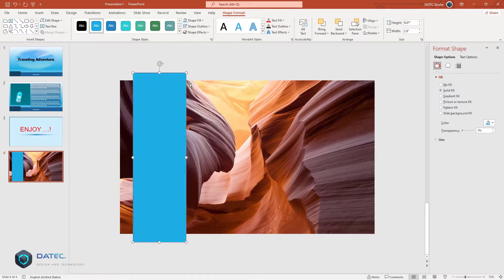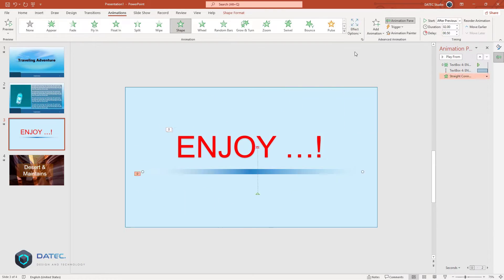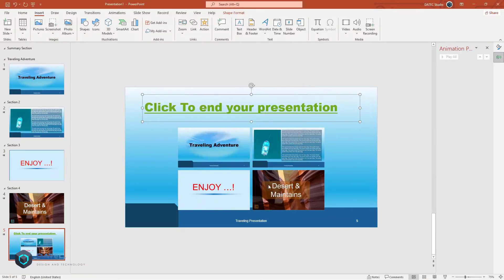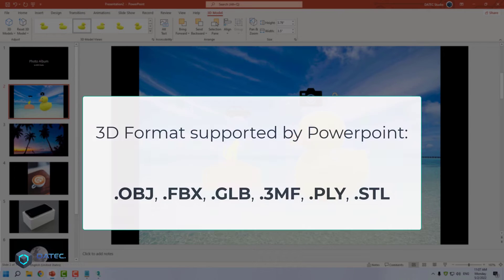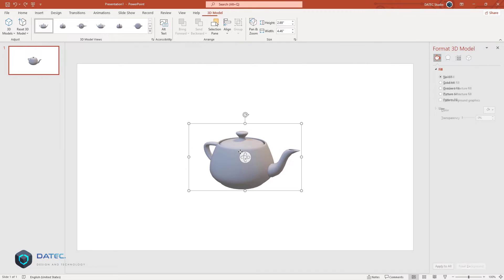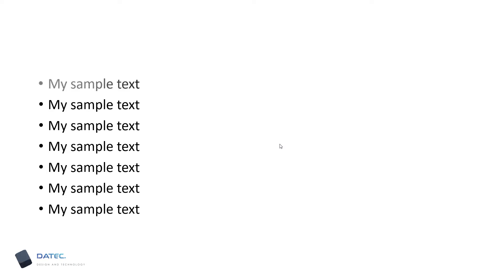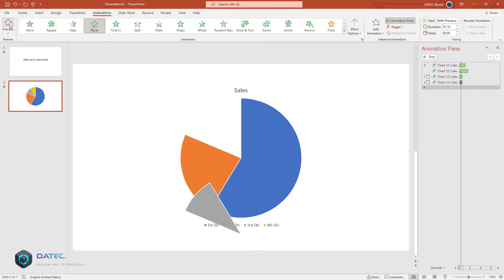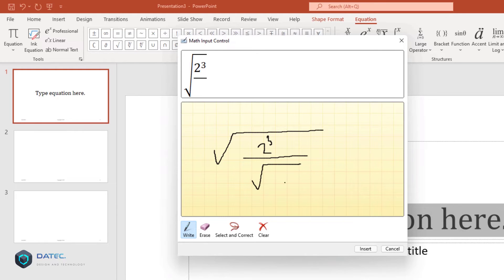Microsoft PowerPoint 2021 For Beginners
New Course Released!
MS Office PowerPoint 2021 Basic Tutorial